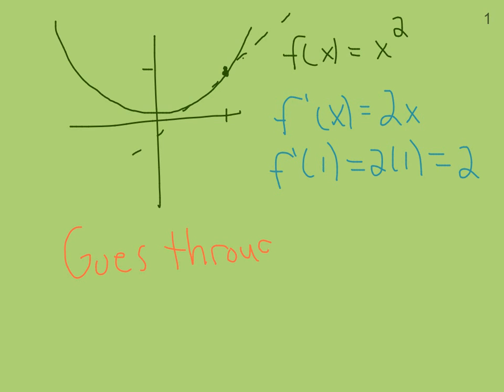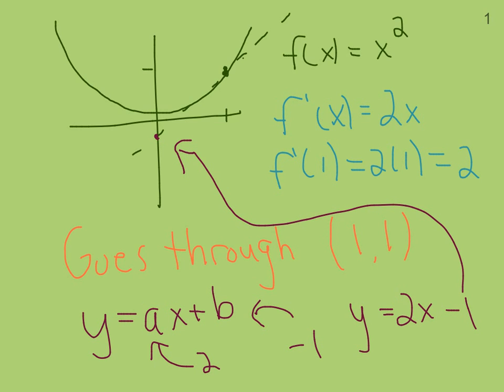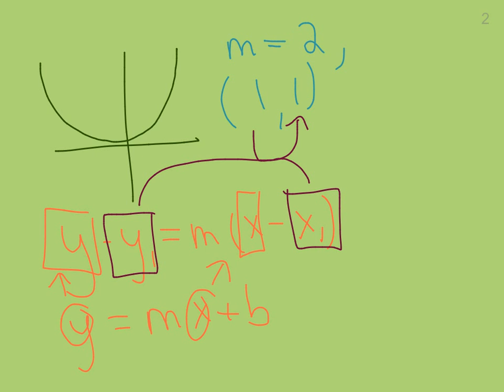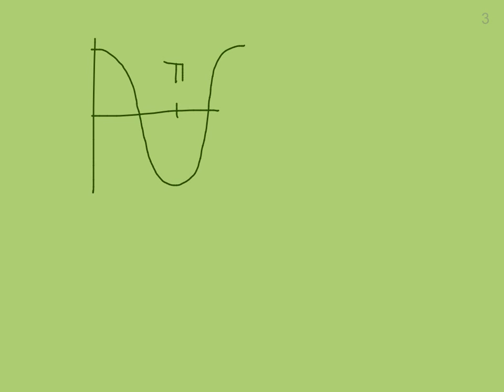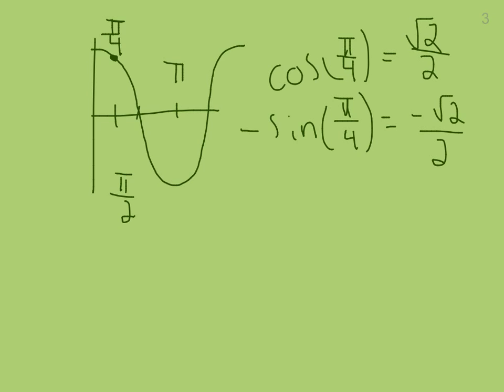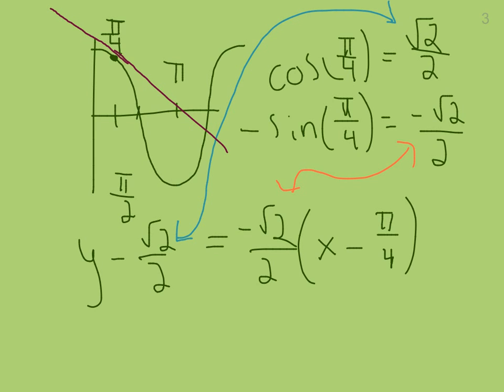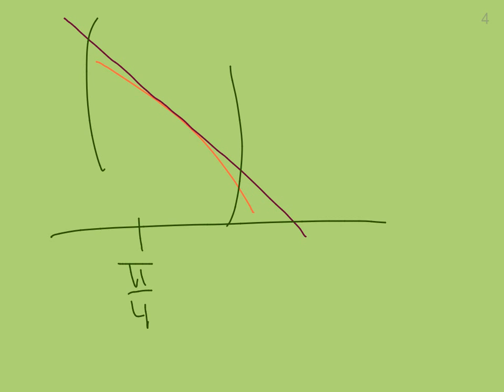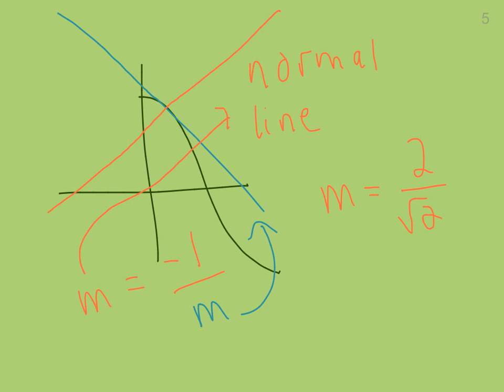Tangent and Normal Lines, Linear Approximation - Essential Calculus Video 14